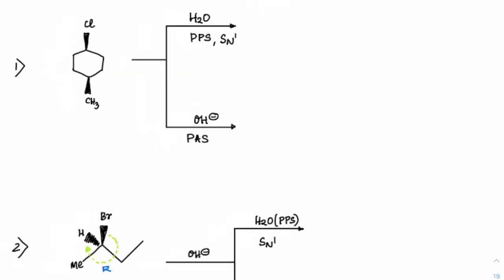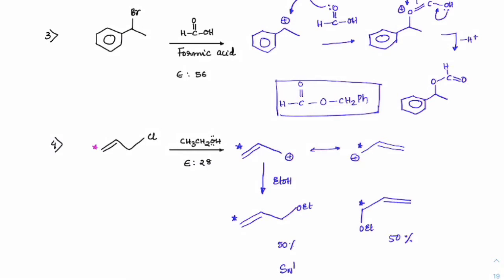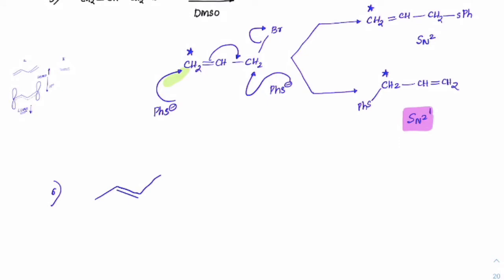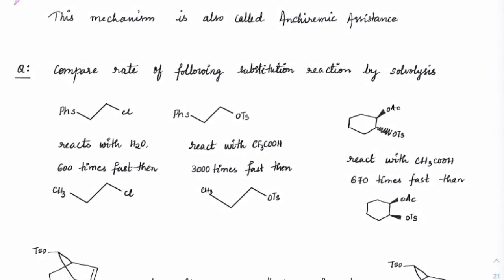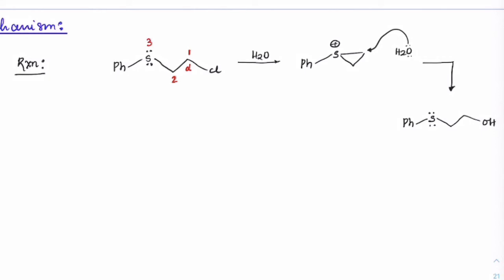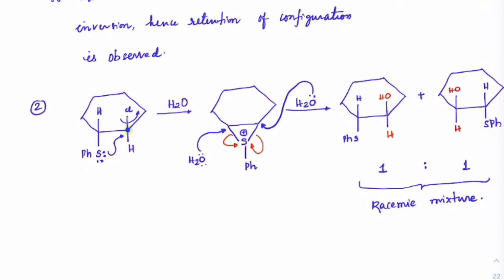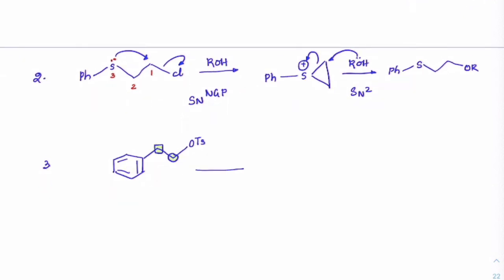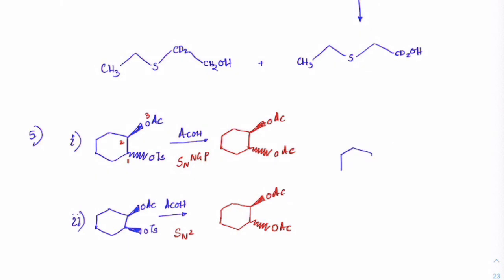Reaction Mechanism SN-NGP